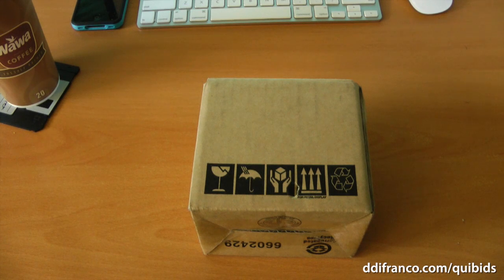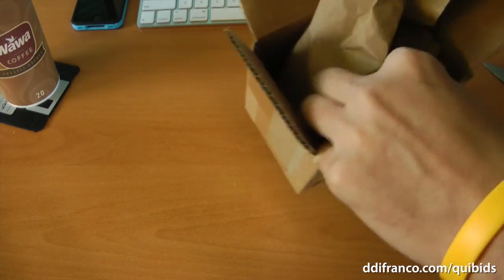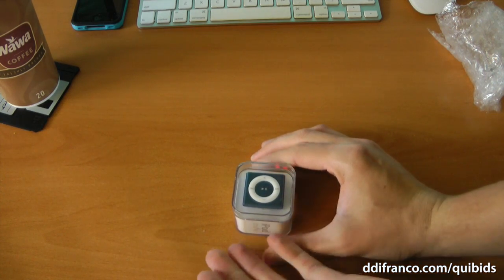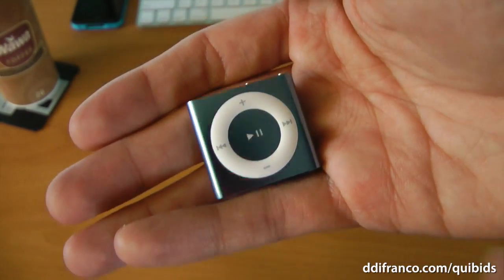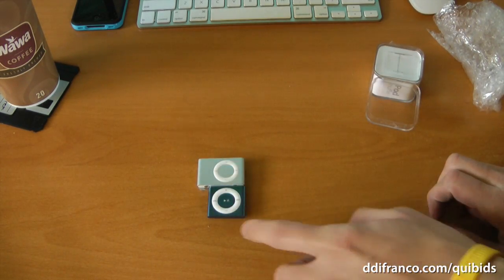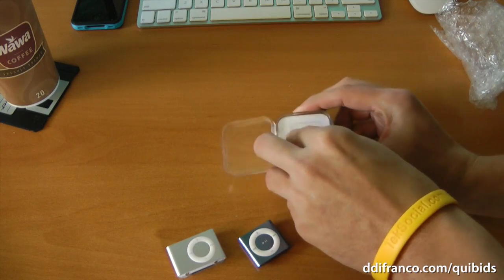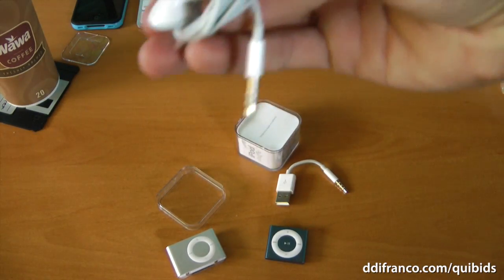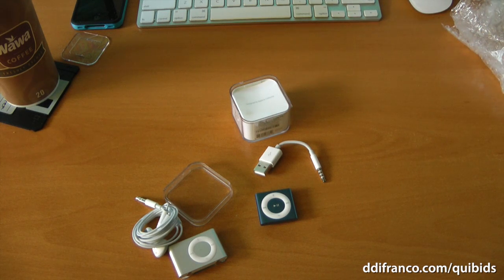Unboxing: iPod shuffle 4G (Won on QuiBids)